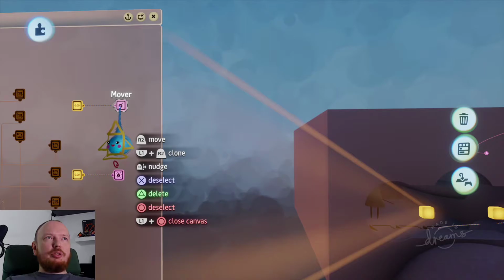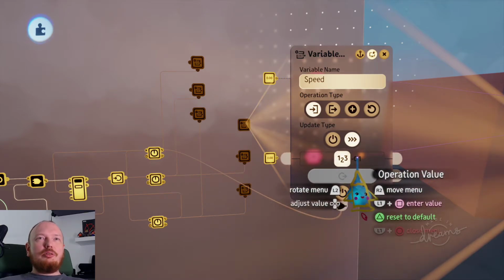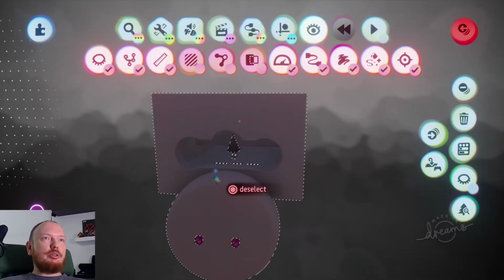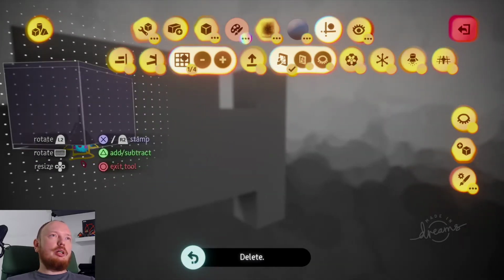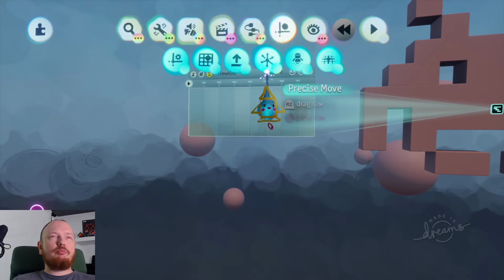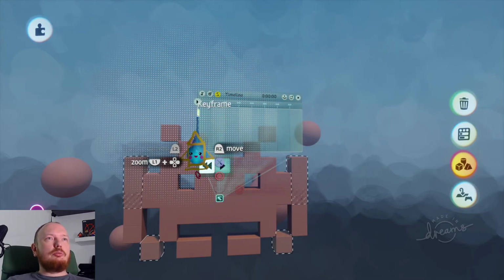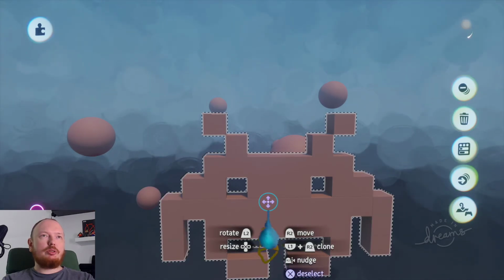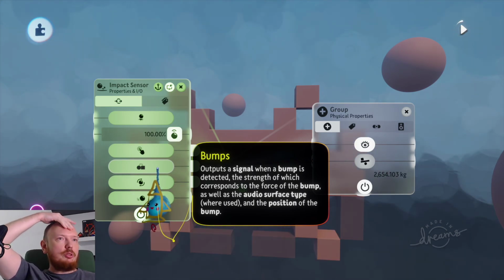Update 003 / Rearranging microchip and making an enemy / WiP / Dreams PS4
Making all look neet.

You can also check here for more content:
Dreams: AMDsyc
SMM2: AMDsyc
Latesl levels:   0G3-7VC-MXG    CMW-RS4-8MF